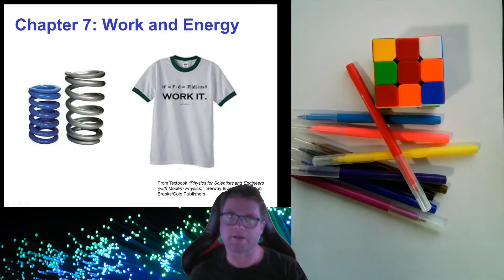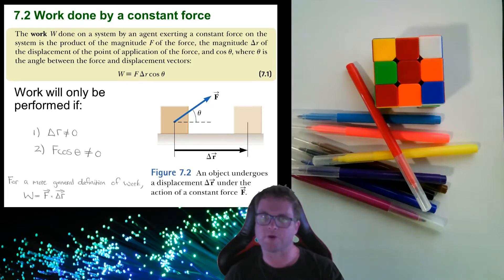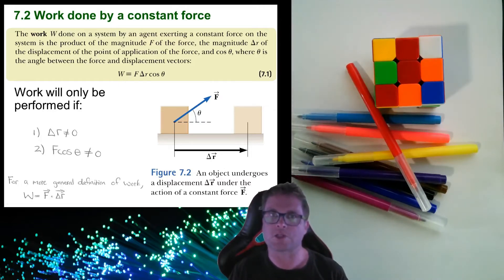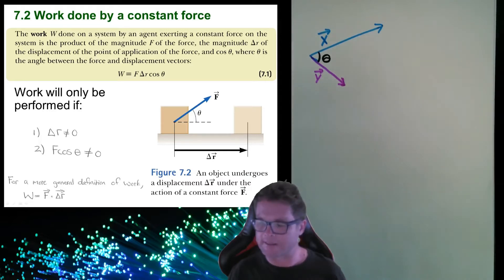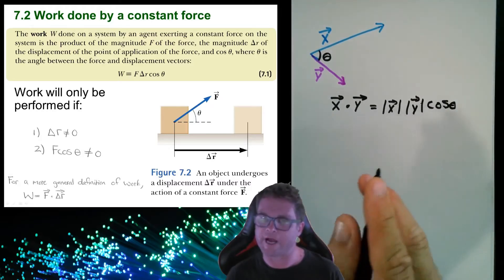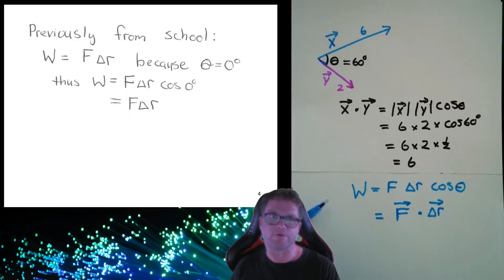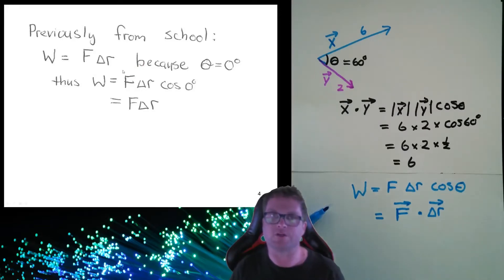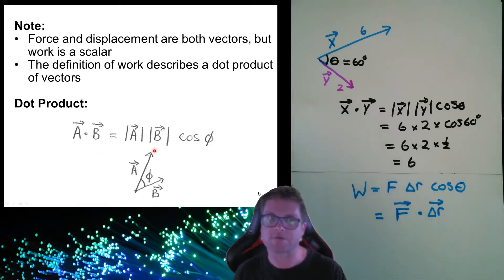CH 7: Work and Energy (Part1) (PHYSICS 101)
Work and Energy (Part1) (PHYSICS 101)